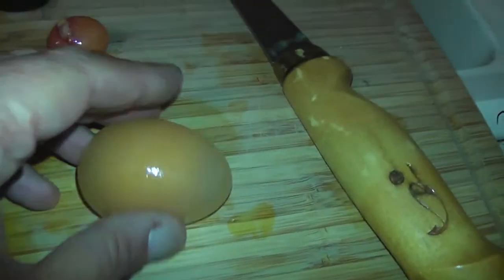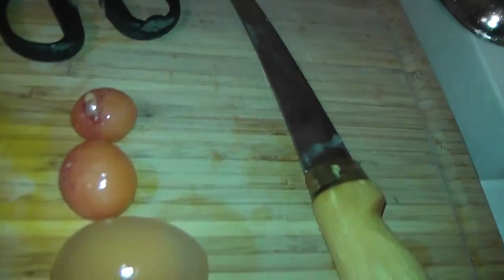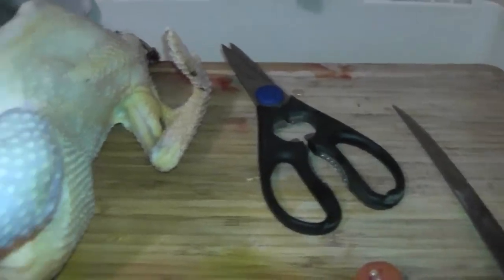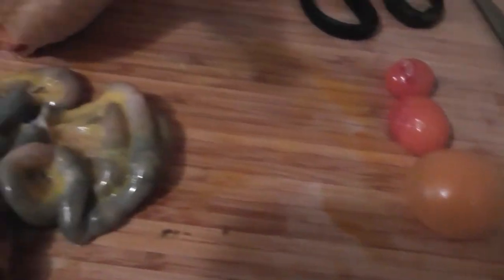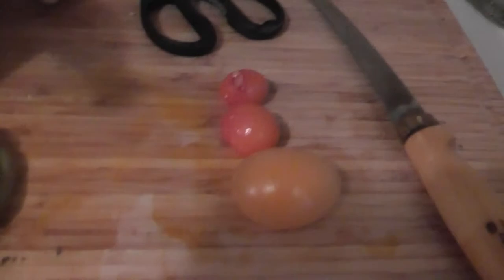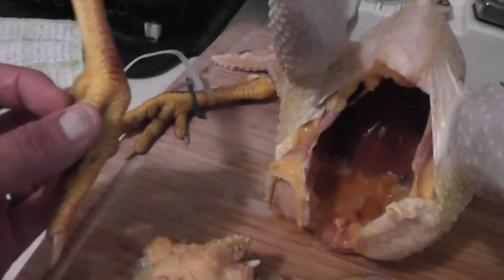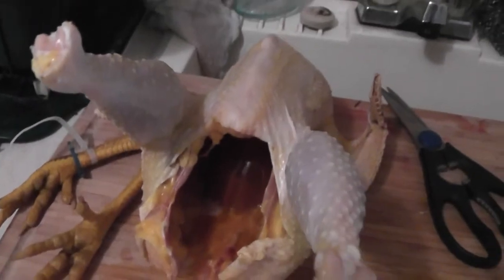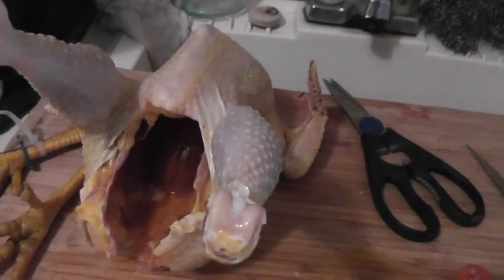Dinner tonight Chicken( from our on back yard)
Hey everyone, Just thought I would show you how we eat dinner, Its not as easy as a store, but you know exactly what you are eating...My suggestion to anyone is to learn how to kill, clean, and prepare your own food, I promise you will have more respect for this planet and what you take from it, I love you  all
Peace, Love and Truth Love Linda